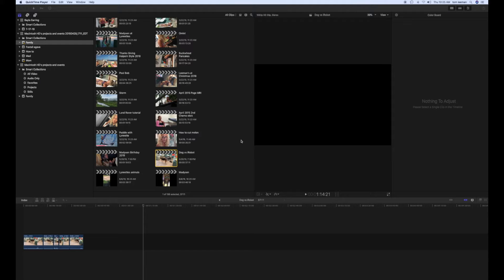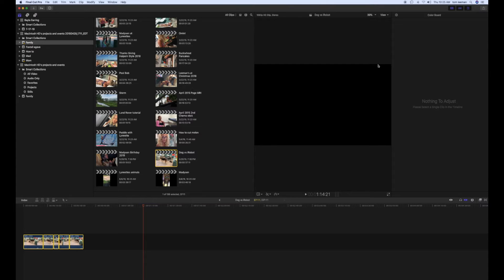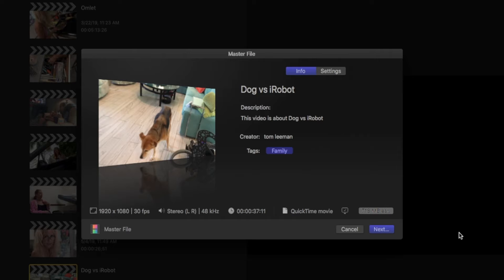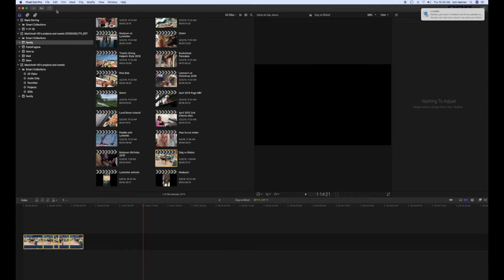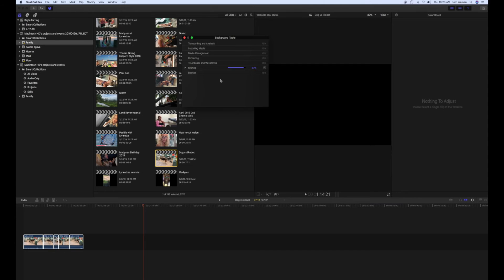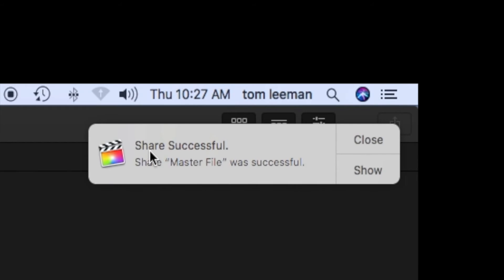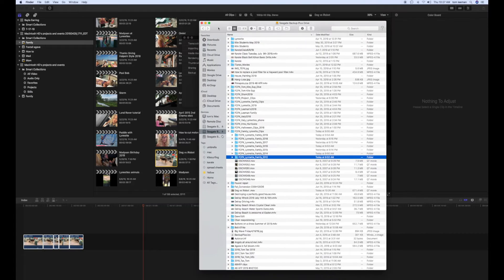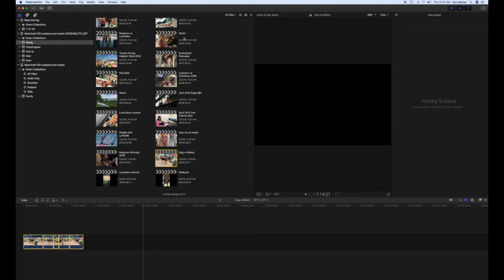How to export a master file on to an external hard drive from FCPX